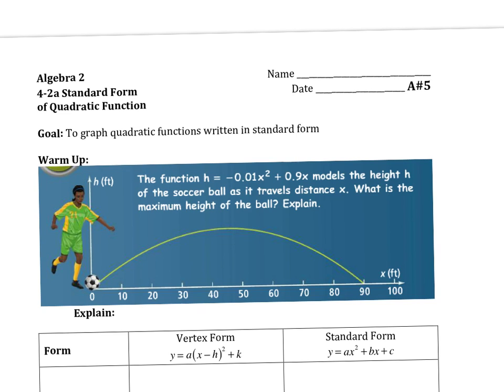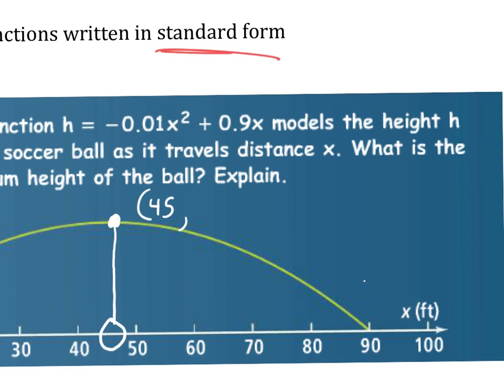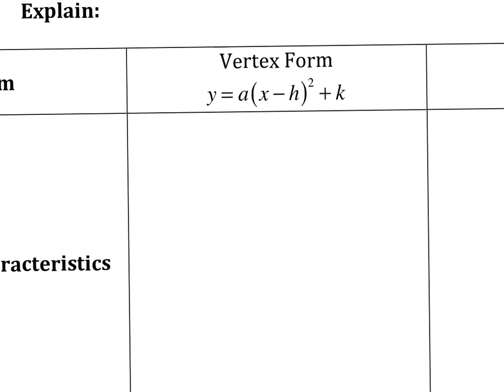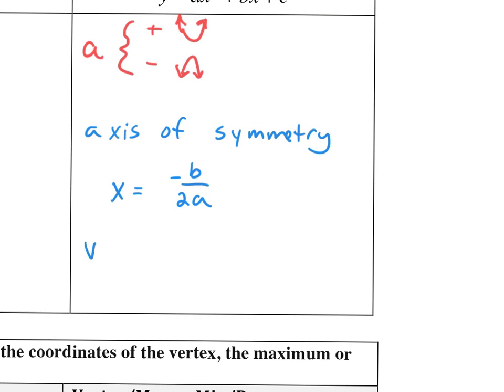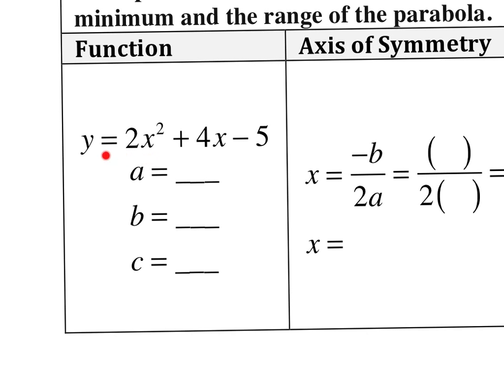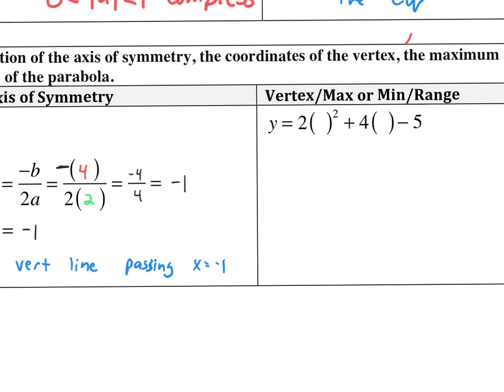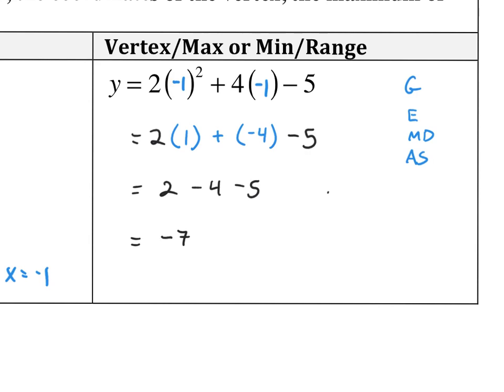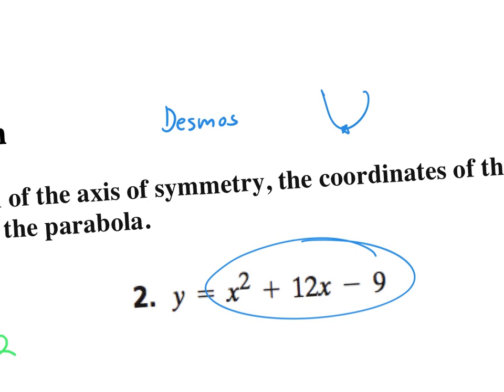Algebra 2, 4-2: Standard Form of Quadratic, Part 1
What are some characteristics of standard form of a quadratic function? How can one find the vertex? Will it be a maximum or a minimum?